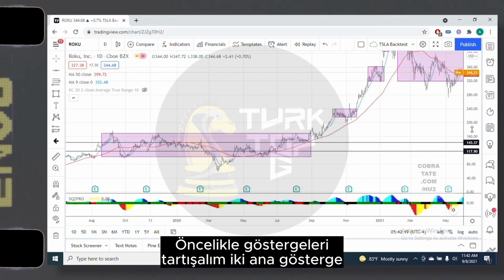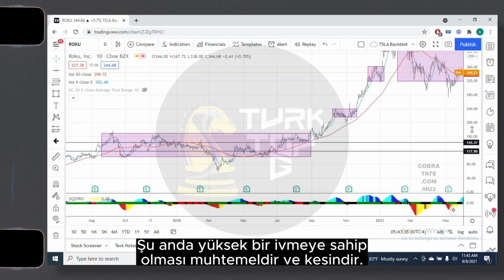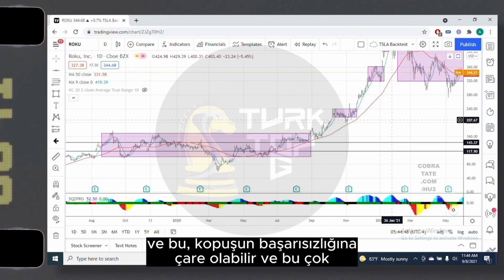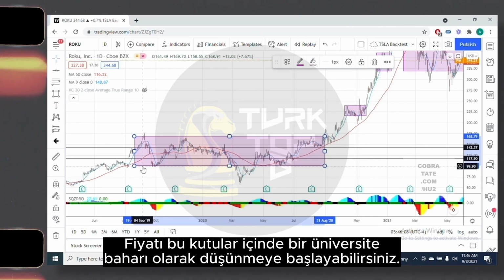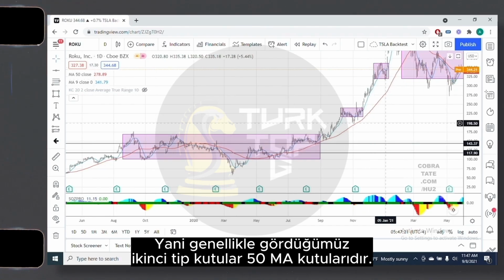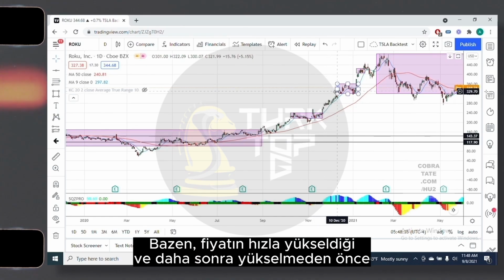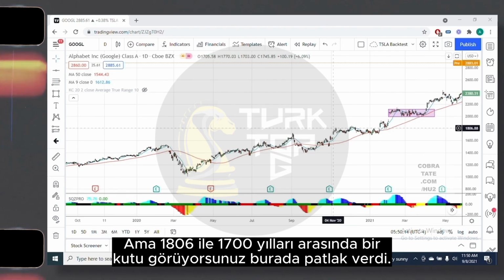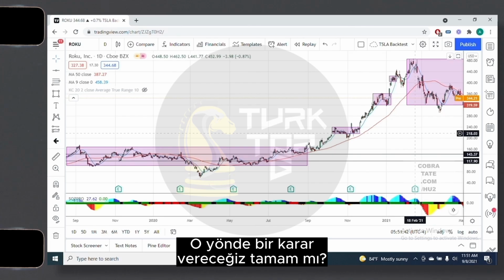Kutu Çeşitleri - (Kripto Kursu)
Bu videoda, kripto ticaretinde kullanılan farklı kutu türlerini ve bu kutuların ticaret stratejileri üzerindeki etkilerini keşfedeceğiz. Kripto ticaretinde kutu sistemlerinin nasıl çalıştığını ve ticaret performansınızı nasıl iyileştirebileceğinizi öğrenmek için bu videoyu izleyin. İşte ele alacağımız konular:

1. Kutu Nedir?
Tanım: Kripto ticaretinde kutunun ne anlama geldiğini ve nasıl kullanıldığını açıklıyoruz.
Kullanım Alanları: Farklı ticaret stratejilerinde kutuların nasıl uygulanabileceğine dair örnekler sunuyoruz.
2. Farklı Kutu Türleri
Temel Kutu Türleri: Kripto ticaretinde yaygın olarak kullanılan kutu türlerini tanıtıyoruz, örneğin:
Destek ve Direnç Kutuları: Fiyat hareketlerindeki destek ve direnç seviyelerini belirlemek için kullanılan kutular.
Konsolidasyon Kutuları: Piyasanın yatay seyrettiği dönemlerde fiyat hareketlerini izlemek için kullanılan kutular.
Kırılma Kutuları: Fiyatın belirli bir aralığı kırarak yeni bir trend oluşturduğu durumları analiz etmek için kullanılan kutular.
Özelleştirilmiş Kutular: Ticaret stratejinize göre özelleştirebileceğiniz kutu türleri ve bu kutuları nasıl oluşturabileceğiniz hakkında bilgiler.
3. Kutu Kullanımının Avantajları
Görselleştirme: Fiyat hareketlerini daha iyi görselleştirerek ticaret kararlarınızı destekler.
Risk Yönetimi: Belirli bir fiyat aralığında ticaret yaparak risklerinizi daha iyi yönetmenizi sağlar.
Trend Analizi: Piyasa trendlerini ve olası dönüş noktalarını daha iyi tahmin etmenize yardımcı olur.
4. Kutu Stratejileri
Ticaret Planları: Kutuları kullanarak oluşturabileceğiniz farklı ticaret planlarını tartışıyoruz.
Pratik Örnekler: Gerçek piyasa verileri ile yapılan analizler ve kutu stratejilerinin uygulamalı örnekleri.
Bu videoyu izleyerek, kripto ticaretinde kutu türlerini ve bunların ticaret stratejileri üzerindeki etkilerini öğrenebilir, ticaret performansınızı nasıl geliştirebileceğinize dair değerli bilgiler edinebilirsiniz. Her türlü sorunuz ve yorumlarınız için videonun altına yazabilirsiniz. Kripto yatırım yolculuğunuzda başarılar dileriz!